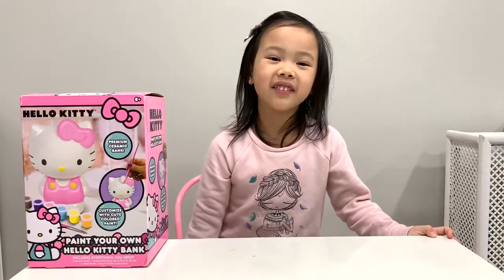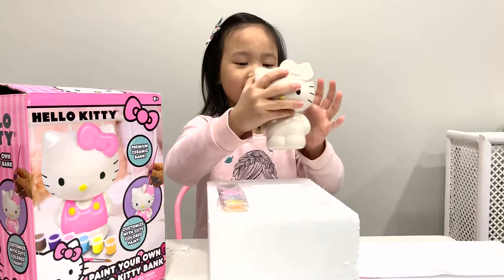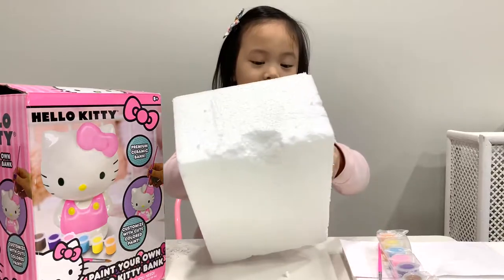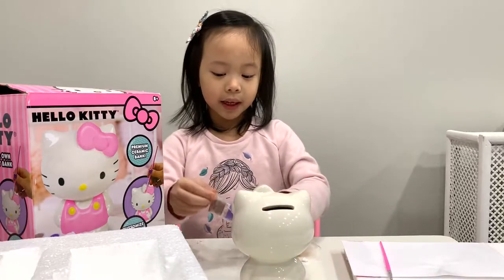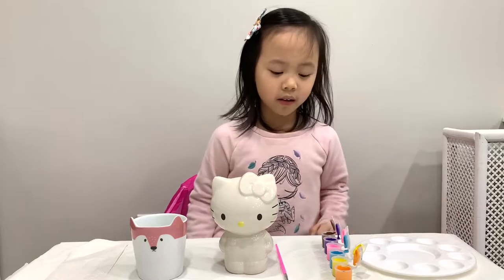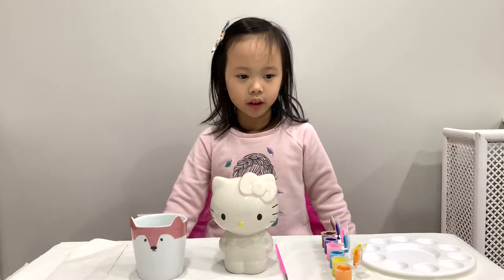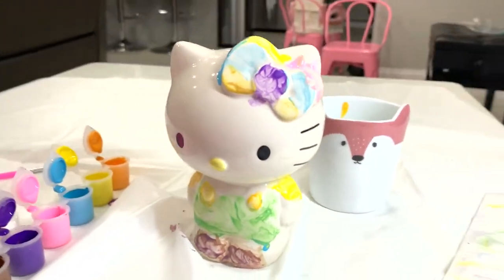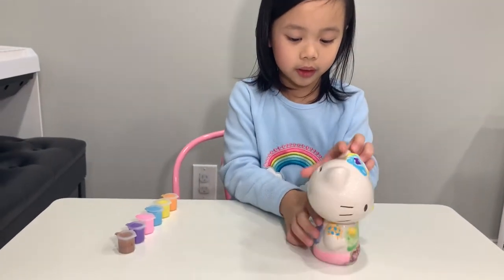HELLO KITTY Paint your own Hello Kitty bank | Unboxing | Customize and mix your own colors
In this video I will show you how I have painted this cute Hello Kitty bank. It is made of ceramic and you can customize it by mixing your own colors of acrylic paint. I will also  give you some tips on what you will need that is not included in the box. Watch until the end of the video for some of my embarrassing moments!